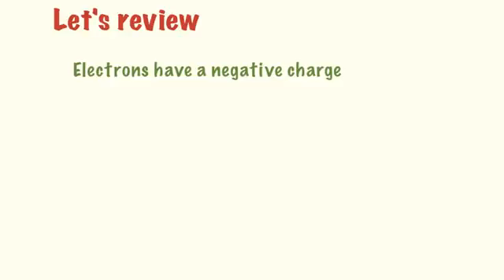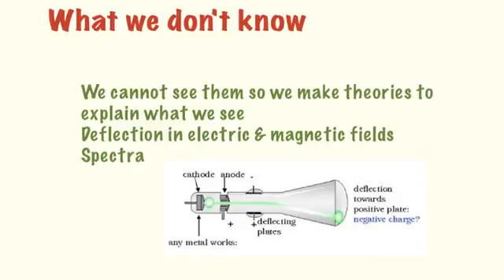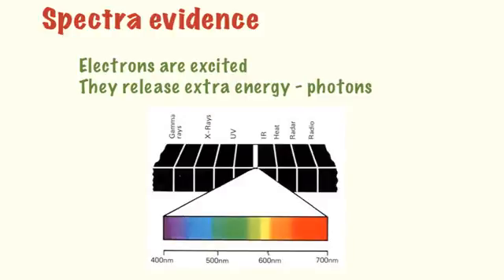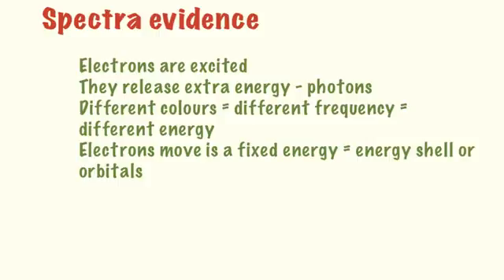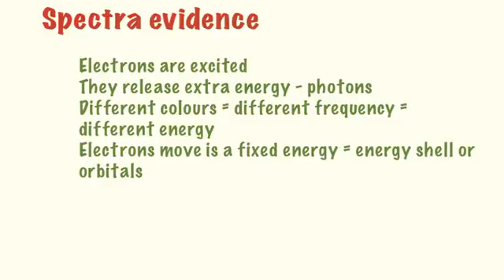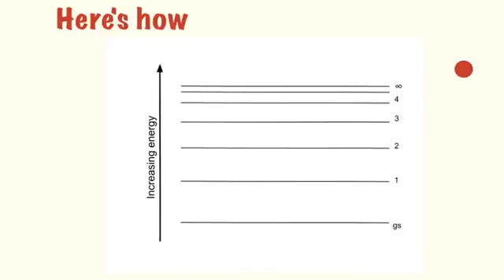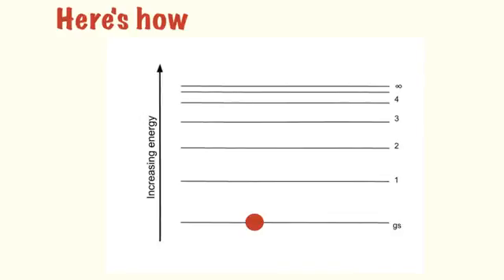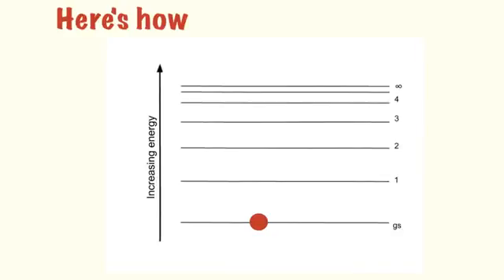Demystifying electrons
A brief introduction to electrons in atoms.